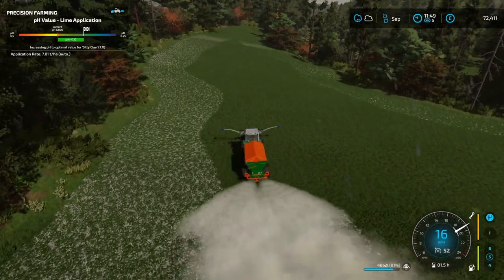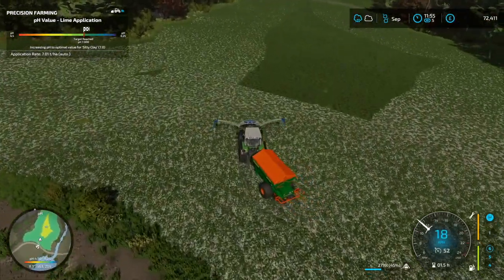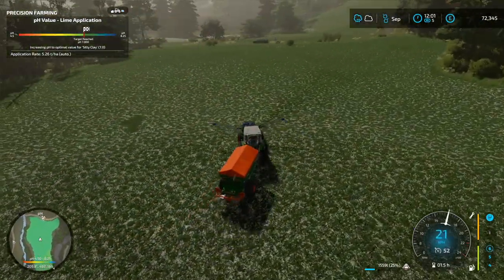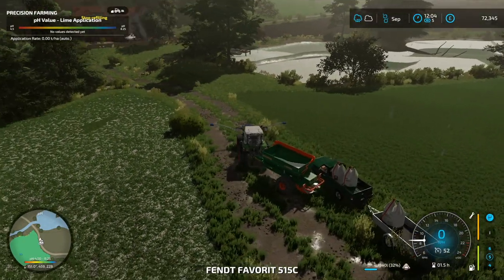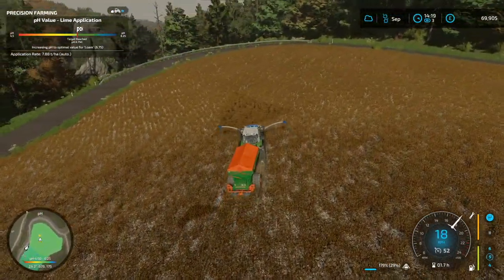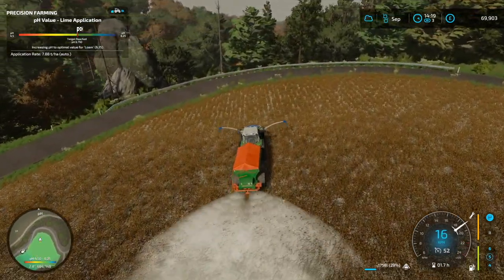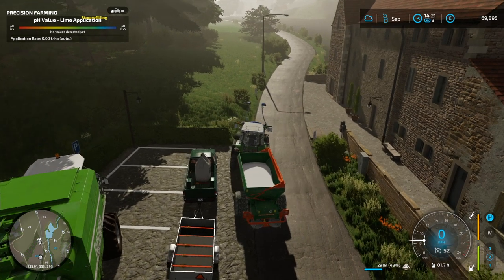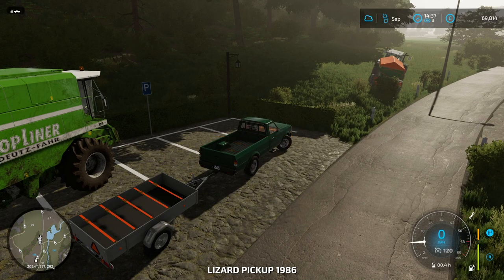WE'RE DESPERATE FOR SILAGE! | Castelnaud | FS 22 | Episode 5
Bienvenue à Castelnaud!

Welcome to a brand new Let's Play series on Farming Simulator 22! A huge thank you to @MA7Studio for making one of the most beautiful and detailed FS maps ever!

GIANTS Partner code: GRUMBLES